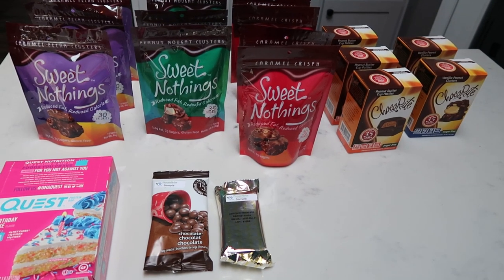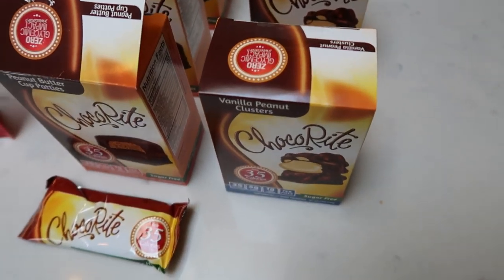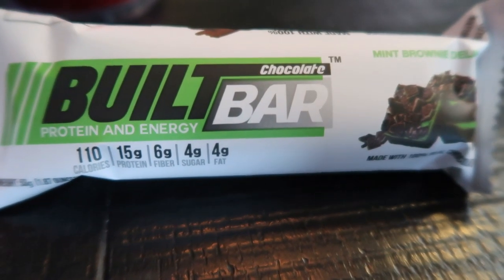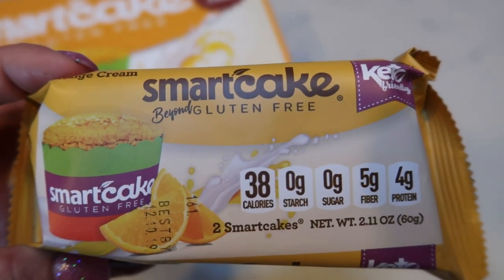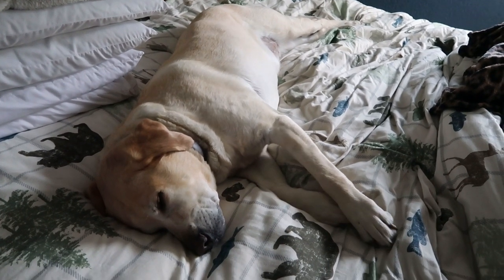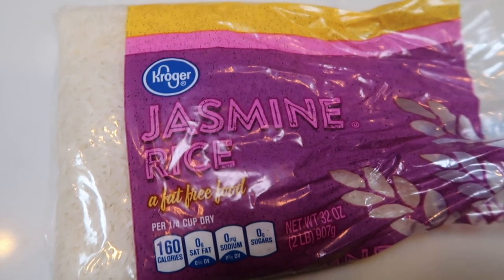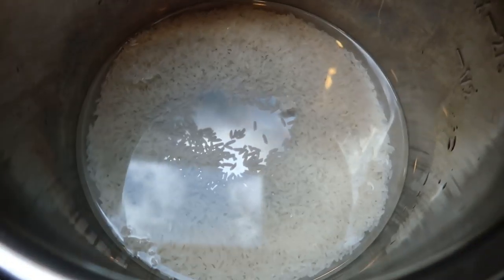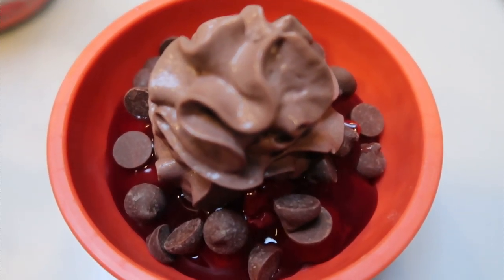WHAT I EAT IN A DAY TO LOSE WEIGHT ON WW | BAKED SPICY CHICKEN MEATBALLS | WEIGHT WATCHERS!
HAPPY WHAT I EAT WEDNESDAY!!  The dinner recipe is SO good and a must try!!!  Enjoy!! XO

**MODIFICATIONS:  White Flour & SF Honey**

Code- jennswwjourney

Code- jennswwjourney

HAPPY MAIL!!!